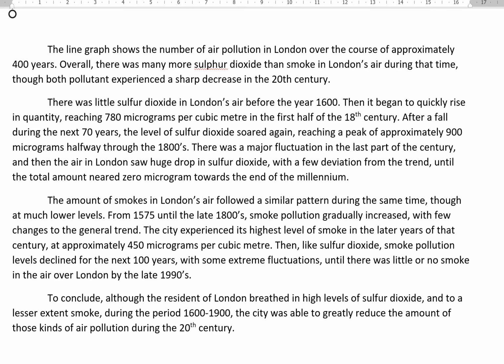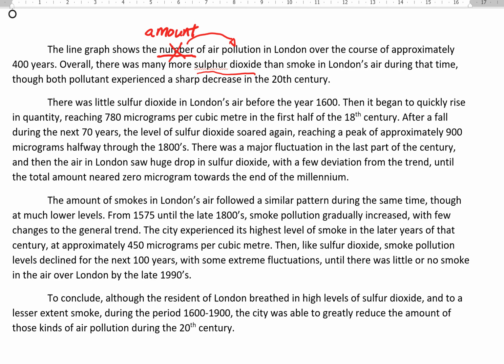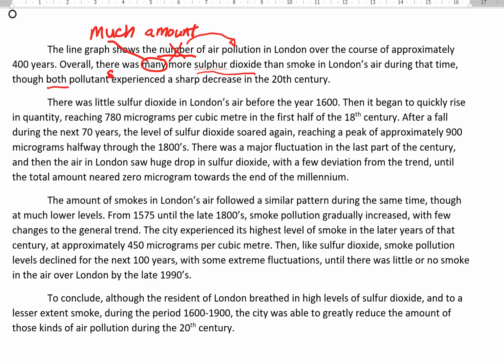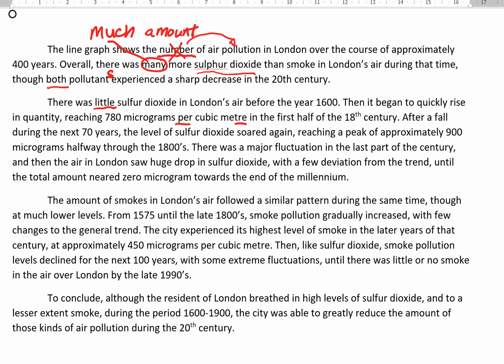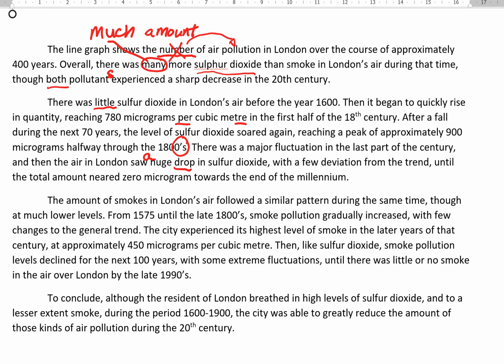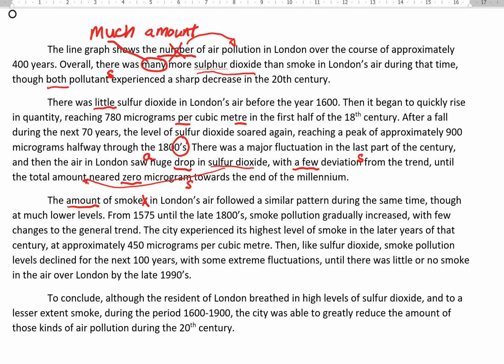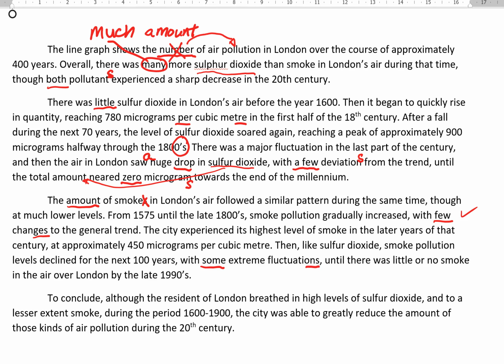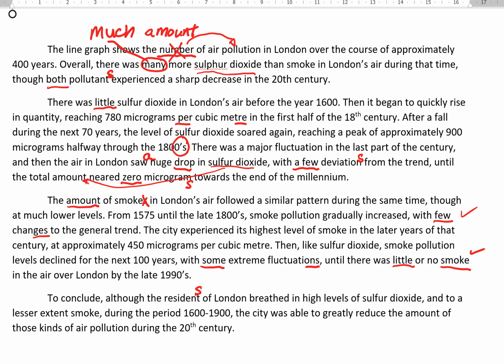Introduction to editing for count/non-count errors